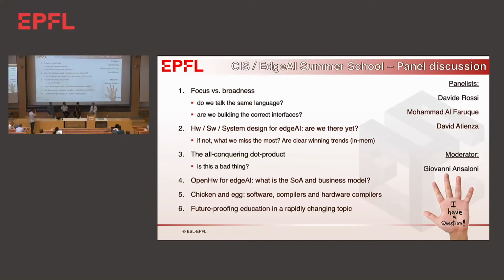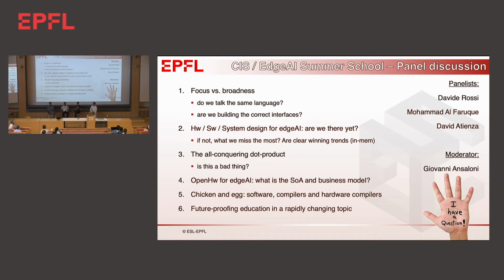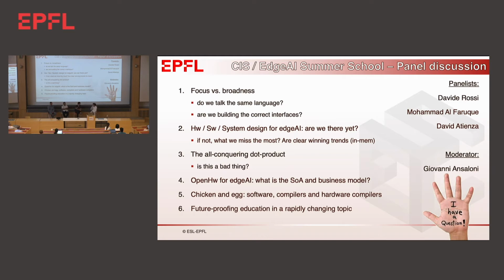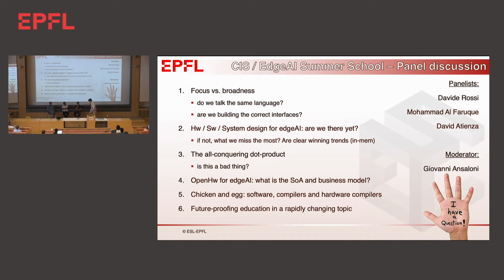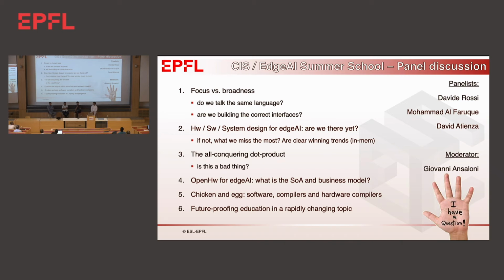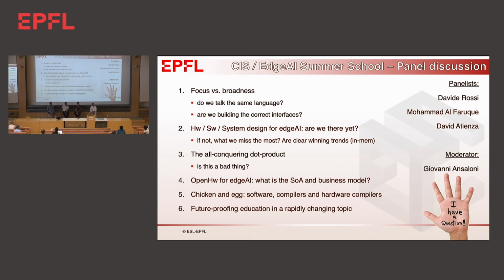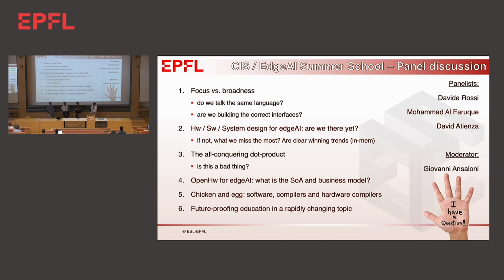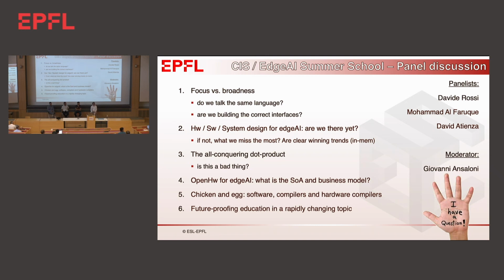Panel on Embedded AI Architectures - CIS Edge AI Summer School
Panel on Embedded AI Architectures
Prof. David Atienza, Prof. Mohammad Abdullah Al Faruque, Prof. Davide Rossi - Moderation by Dr. Giovanni Ansaloni |  45min

CIS Edge AI Summer School
June 13-15 @EPFL
The summer school covers broad topics related to Edge AI. You will learn about designing Edge AI algorithms, systems, and applications. We cover efficiency and performance aspects, co-design of algorithms and hardware, as well as robustness and privacy aspects, federated learning, decentralization, different client topologies and custom neural network architectures, as well as sustainability and ethics aspects of Edge AI.

cis.epfl.ch